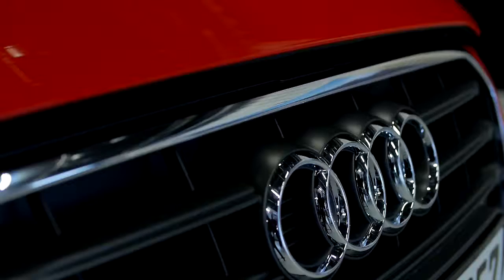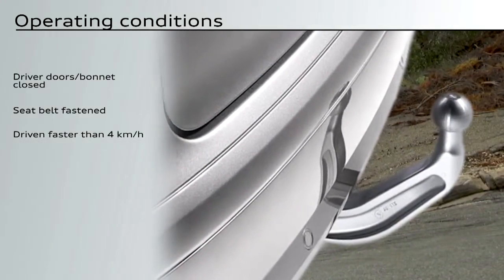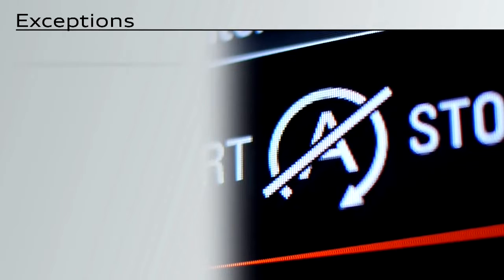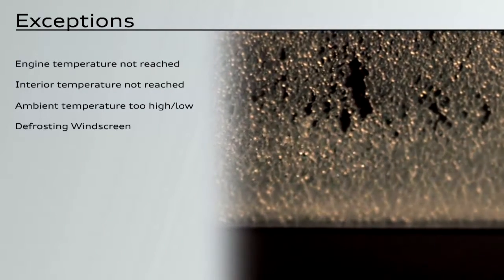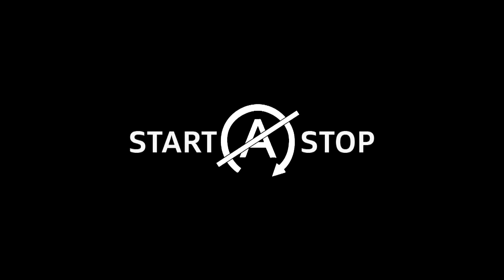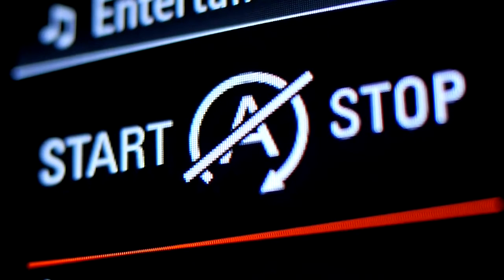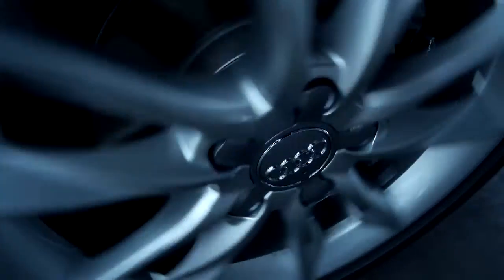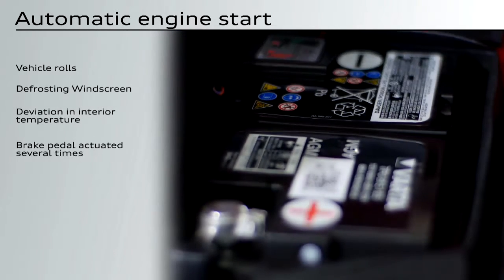Функционирование системы старт/стоп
В программе рассказывается о принципе работы системы старт/стоп в автомобилях Audi. Также объясняются условия при которых двигатель отключается и при каких условия двигатель запускается автоматически.